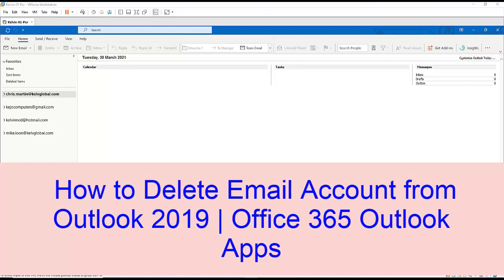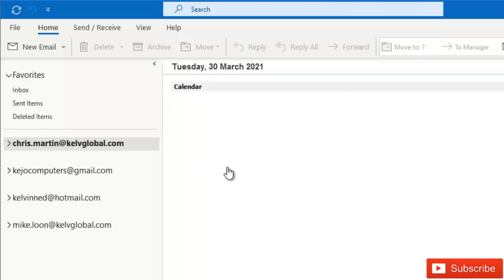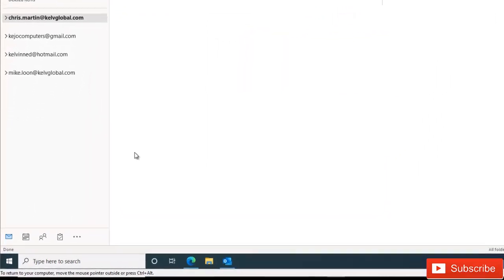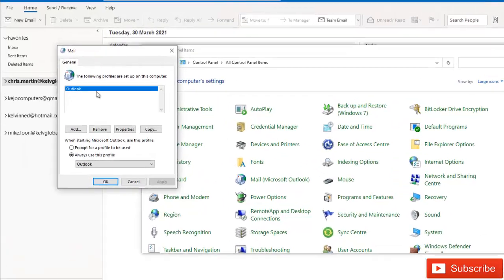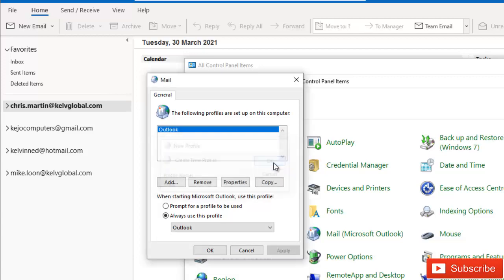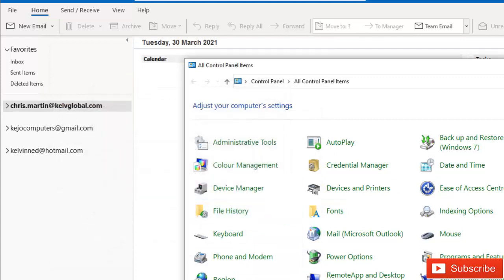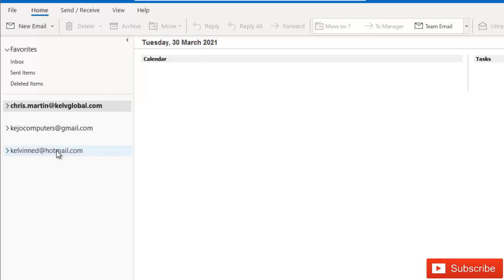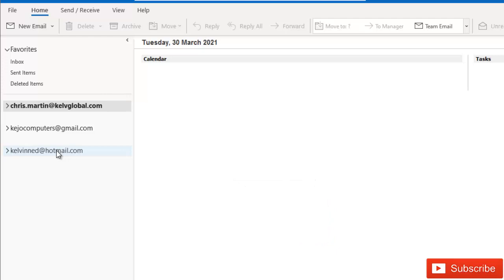How to Remove or Delete an Email Account from Outlook in 2021 - Delete outlook Profile from Windows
This video explains how to remove or delete email account from Microsoft Outlook 2019 or Office 365 Outlook apps. This process also works for office 2016.